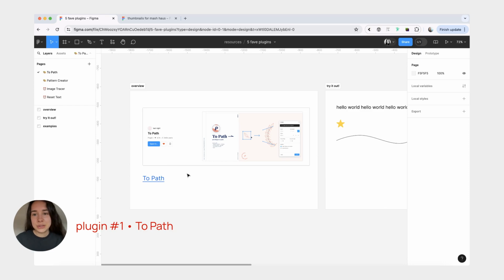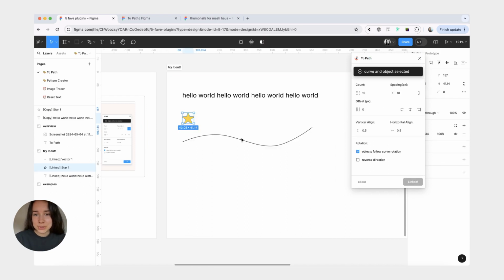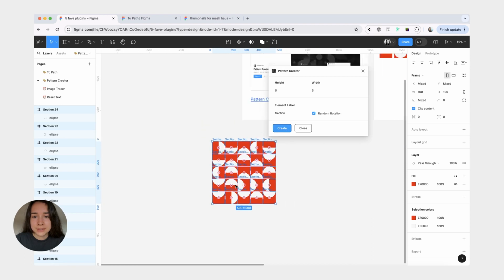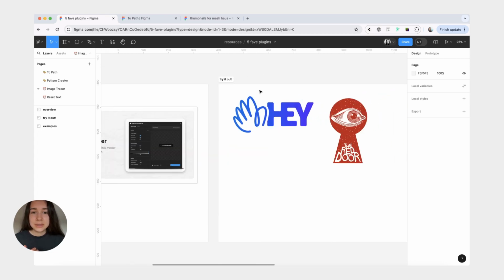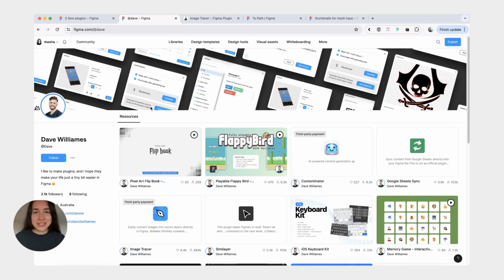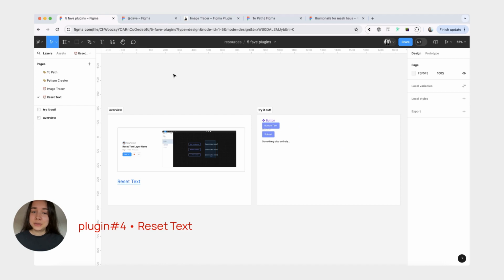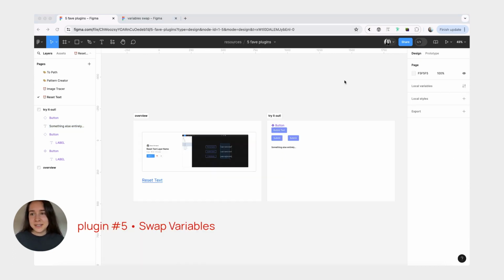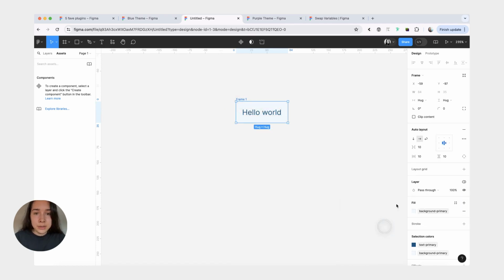5 favorite Figma plugins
that i haven't mentioned yet :)

00:26 to path
01:49 pattern creator
03:16 image tracer
05:19 reset text
07:10 swap variables
09:41 wrapping up